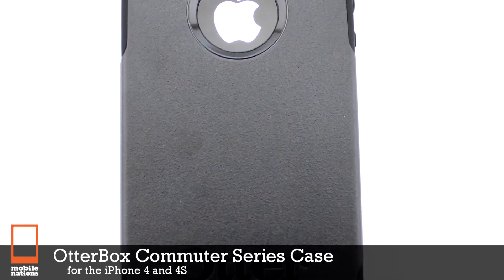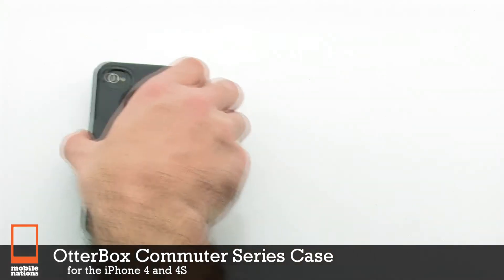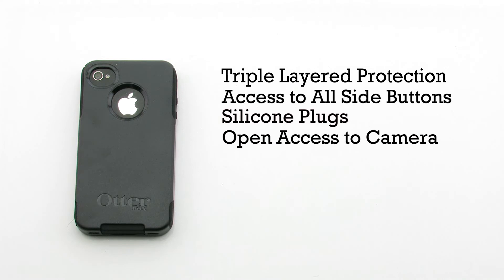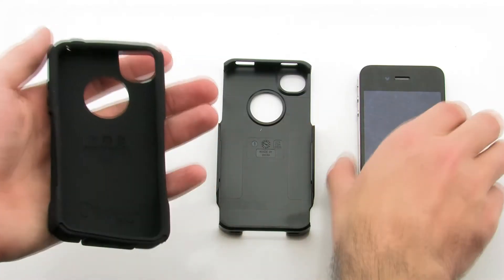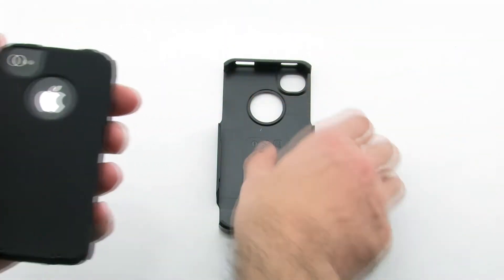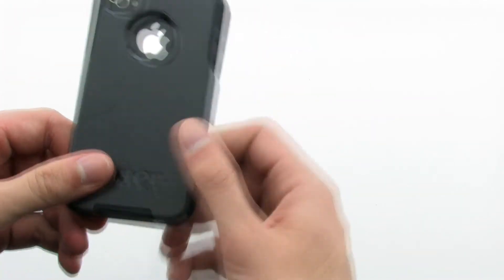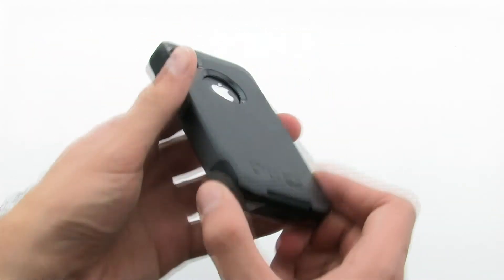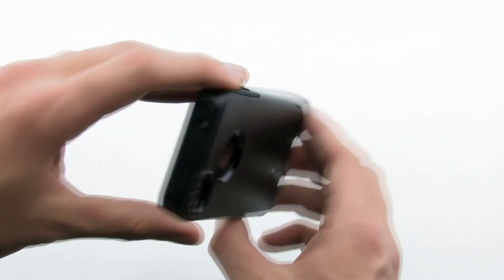OtterBox Defender Series Case for iPhone 4S & iPhone 4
The OtterBox Defender Series for the iPhone 4S, AT&T iPhone 4, Sprint iPhone 4, or Verizon iPhone 4 offers rugged protection for your smartphone. The OtterBox Defender Series case will help keep your phone protected from drops, bumps, dust and shock.

All features, keys and ports are accessible through the case, providing you with a unique, interactive safeguard. Included with this case is a holster style swivel belt clip.

Black
Part# A9225
Mnf# 77-18581

Gunmetal Grey / Envy Green
Part# A9226
Mnf# 77-18723

Sun Yellow / Gunmetal Grey
Part# A9227
Mnf# 77-19664

Ocean / Night Blue
Part# A9228
Mnf# 77-18583

Glacier
Part# A9229
Mnf# 77-18579

Thermal
Part# A9230
Mnf# 77-18748

Peony Pink / Deep Plum
Part# A10654
Mnf# 77-18587